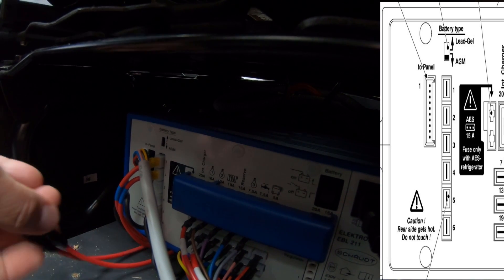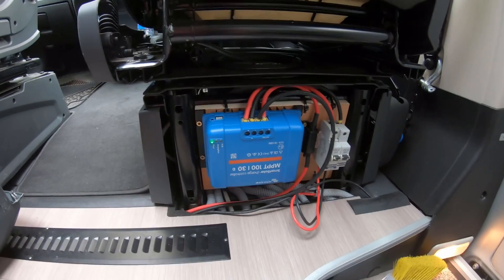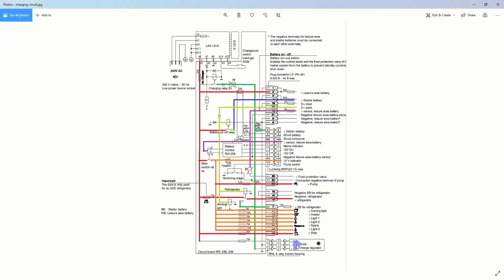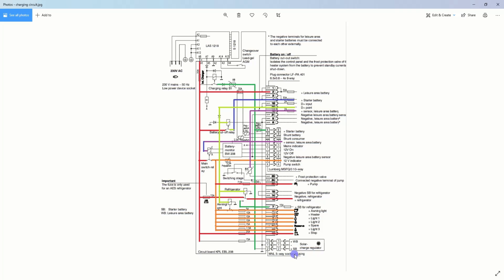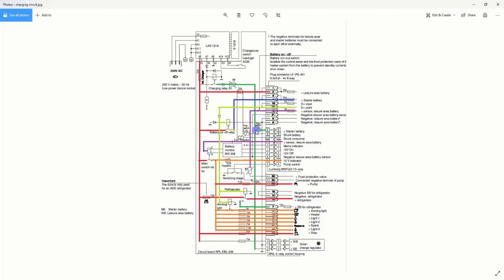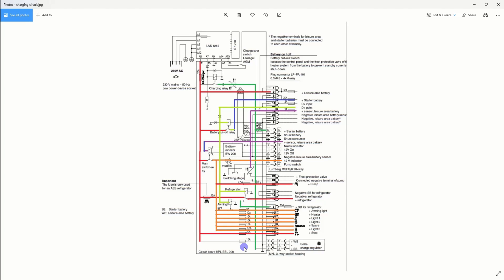Adria Twin solar wiring final part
This is a quick vlog on the original Adria Twin solar wiring into NDS and EBL-211 and how to replace the NDC controller